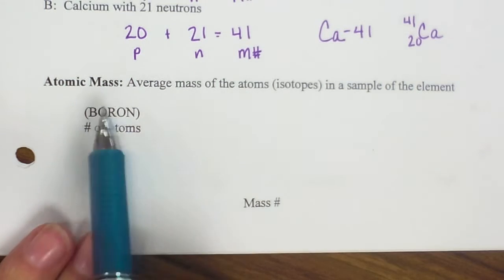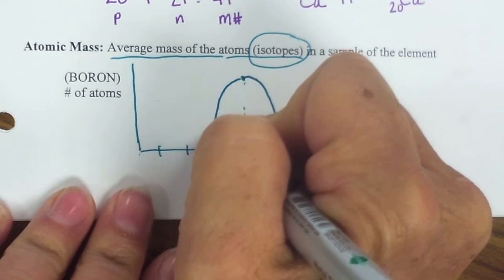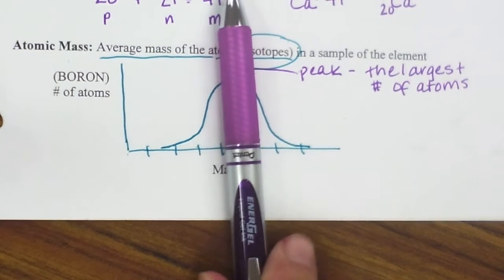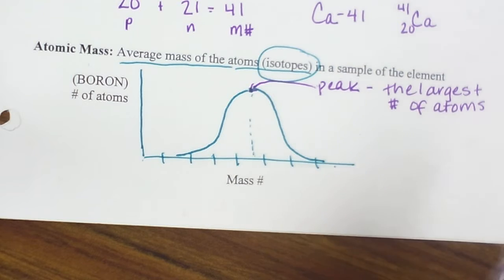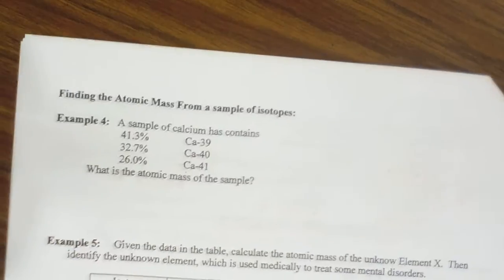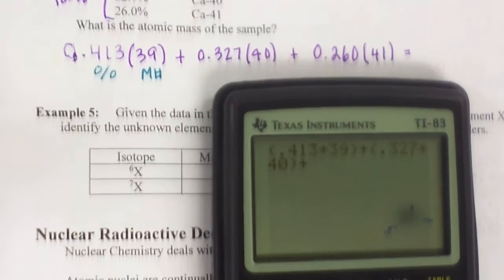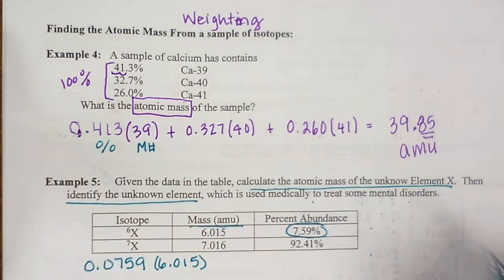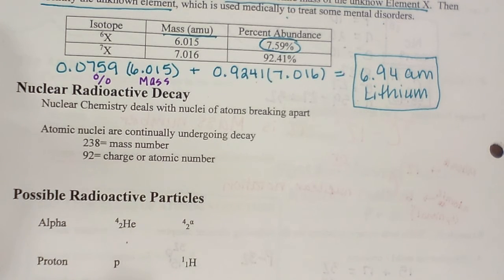Atomic Mass Calculations